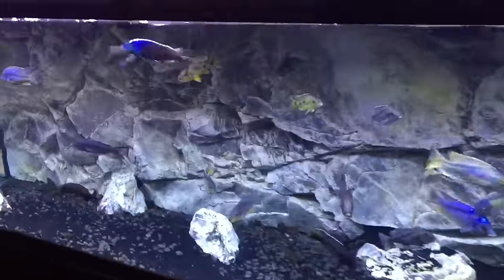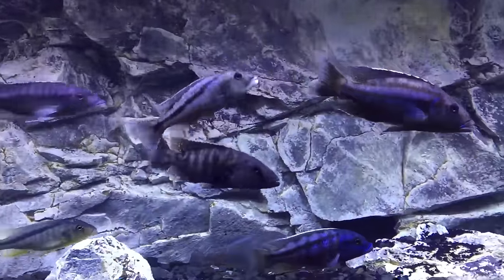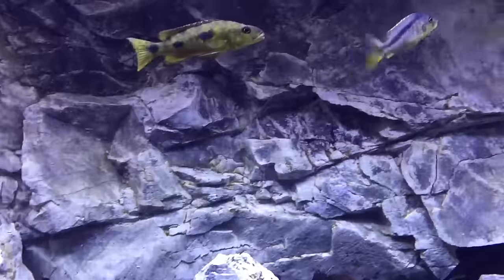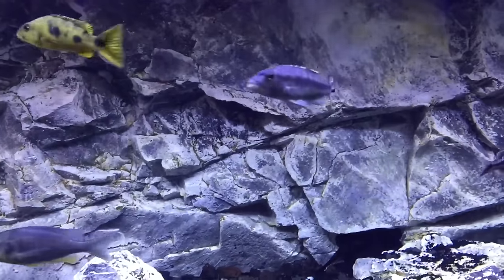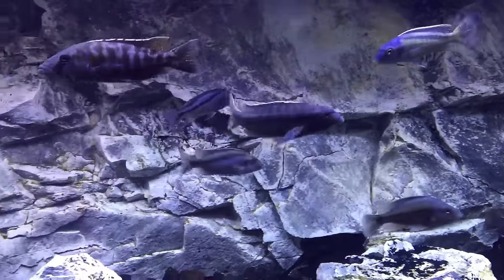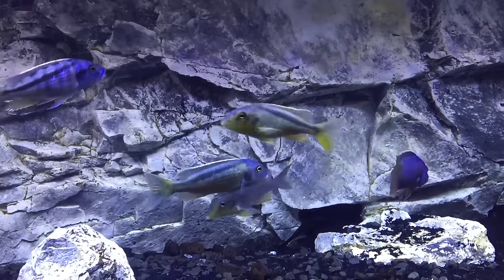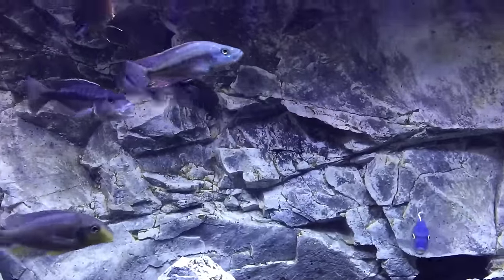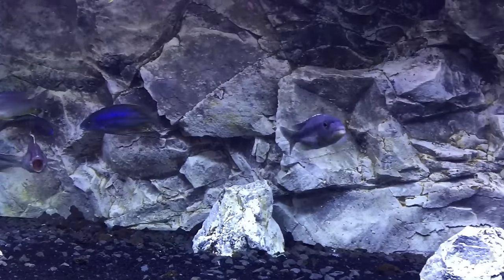MIXED AFRICAN CICHLID FISH TANK AQUARIUM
The Great Debate Mixed African Cichlid Tanks: Peacocks and Haps | Mbuna | Predator Haps |

IMPORTANT NOTIFICATION:

ORIGINAL AQUADECOR BACKGROUNDS ARE REGISTERED IN THE EUROPEAN REGION INTELLECTUAL PROPERTY OFFICE, AND CAN BE ORDERED ONLY FROM THEIR WEBSITE ON THE PAGE ONLINE STORE.

EVERY ORDERED AQUADECOR BACKGROUND HAS AN ORIGINAL LOGO ON IT AS WELL AS AN AQUADECOR STICKER FOR THE GLASS OF YOUR AQUARIUM WHICH IS DELIEVERED TOGETHER WITH THE BACKGROUND. ALL THIS IS FOR THE PURPOSE OF THEIR AND YOUR PROTECTION AGAINST PLAGIARISM.